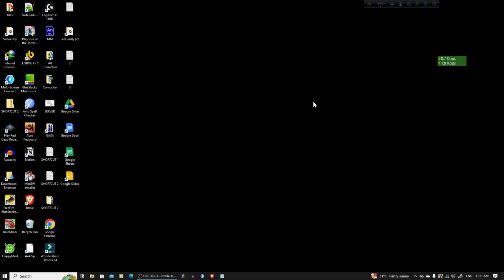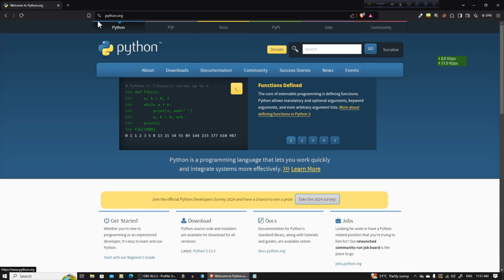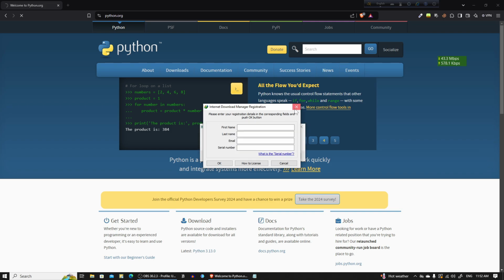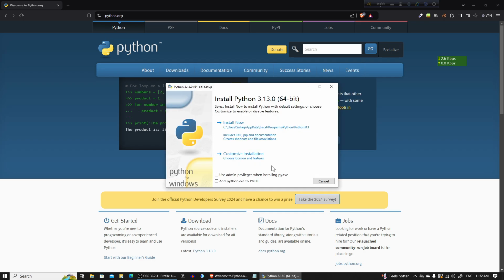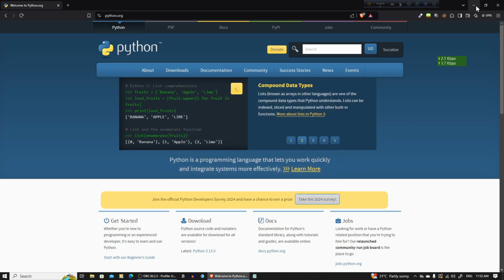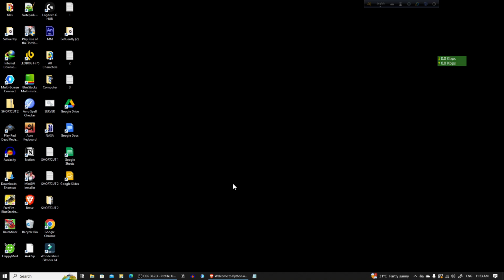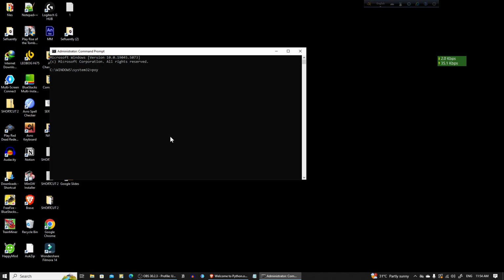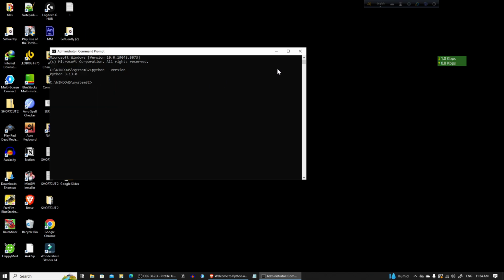How to Install Python on Windows - Full Guide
Learn how to install Python on Windows with this full guide. Whether you're using Windows 10 or Windows 11, installing Python is essential for programming and data science. This tutorial covers each step of the installation process, including downloading Python, configuring settings, and setting up your development environment.